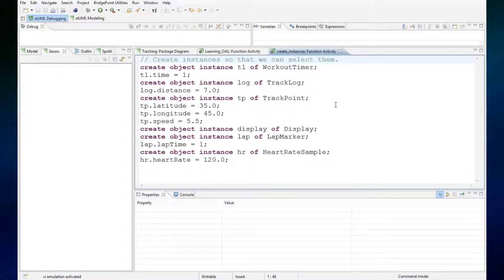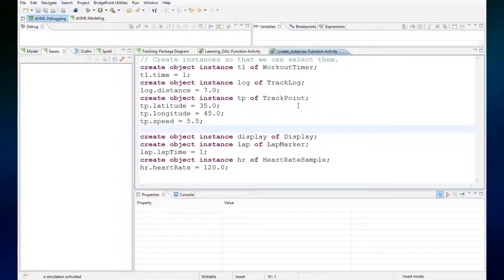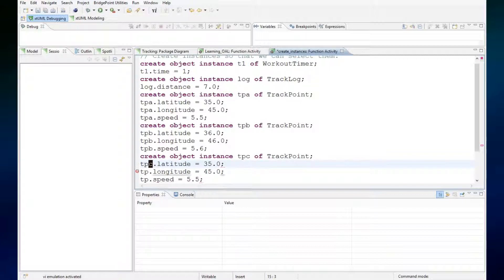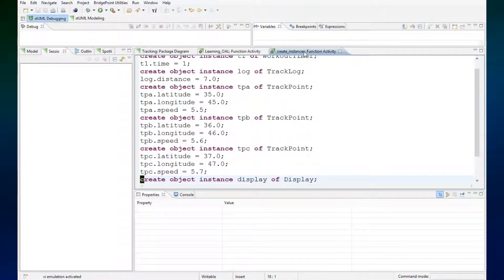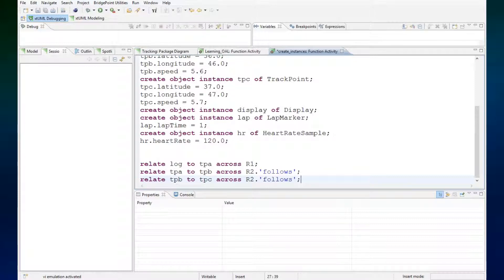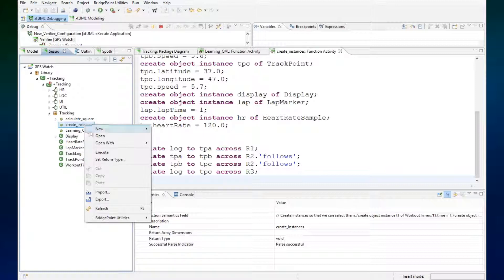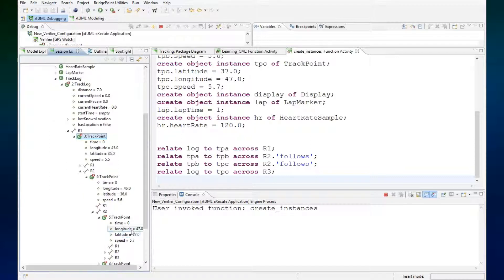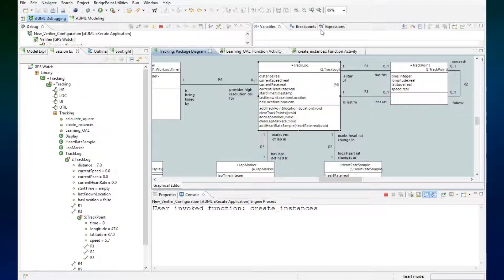014 Relating Instances t1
the xtUML methodology enables functional modeling by enhancing UML models with behaviors captured in Object Action Language. This 3 minute segment is the 14th step in a tutorial on OAL that extends over 19 segments. This step shows how to create and manage related instances of data.